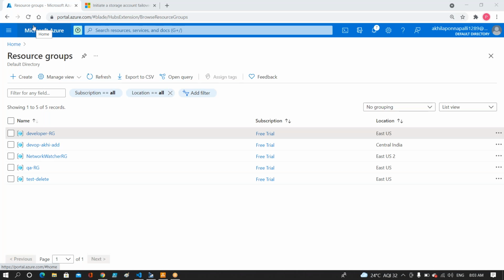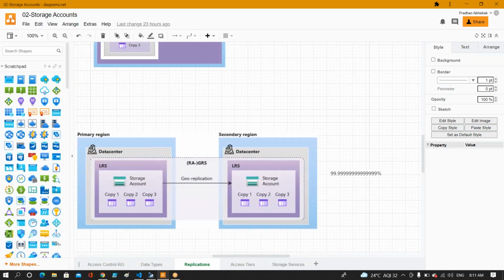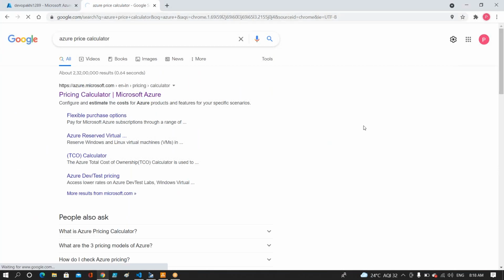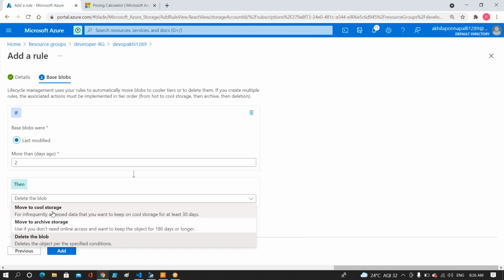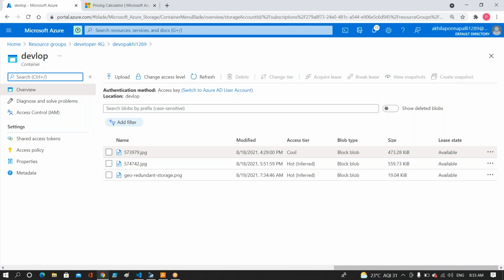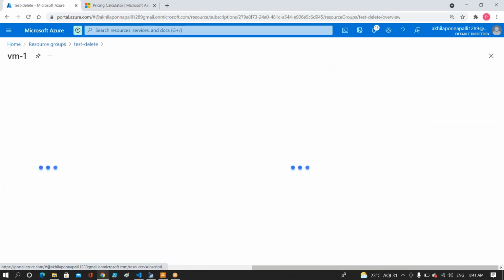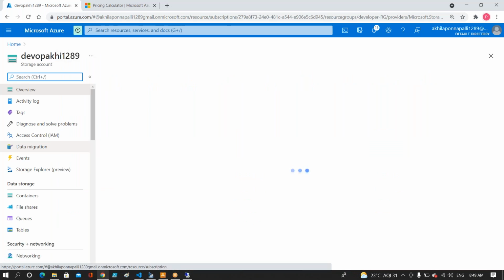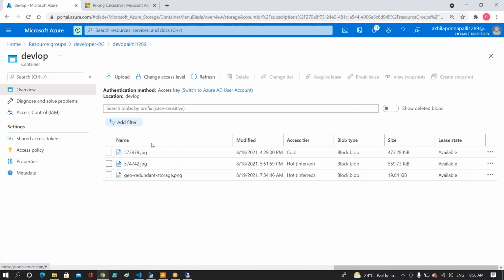File Share in Azure DevOps | what is Changing Replication | Identity Provider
Queries solve

  What is File share?
 What is tier?
 What is Status?
 What is price calculator?